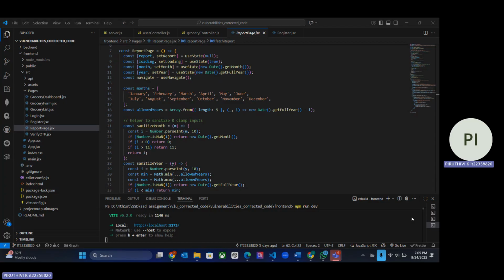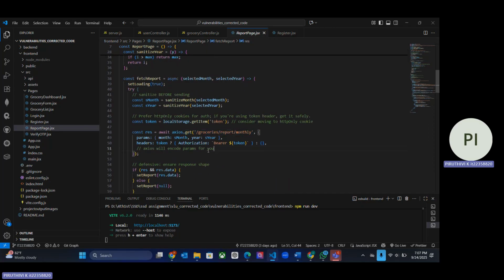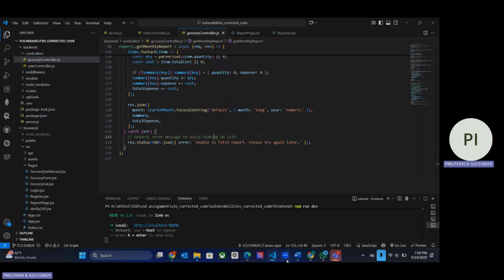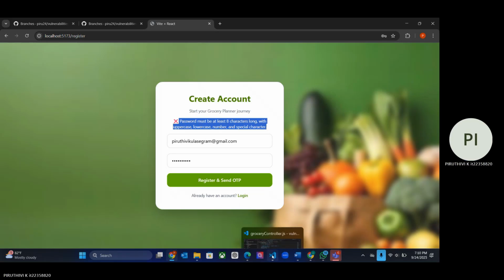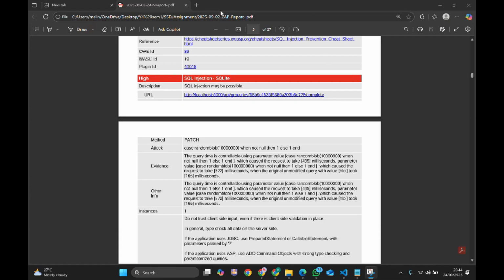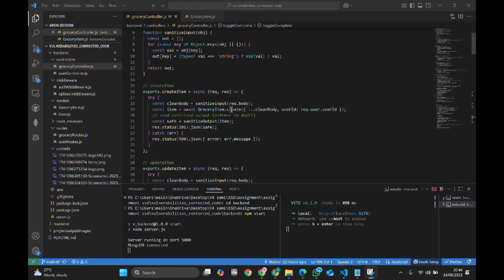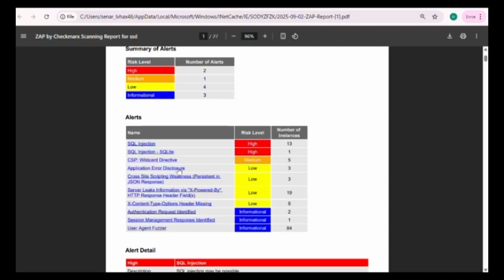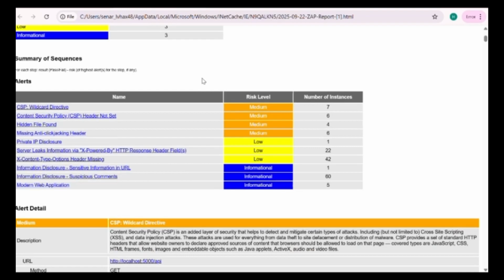Vulnerabilities and Explanation